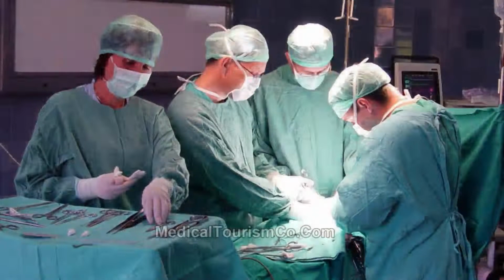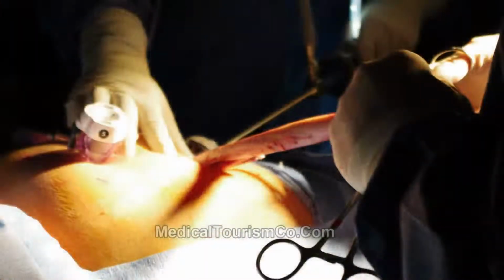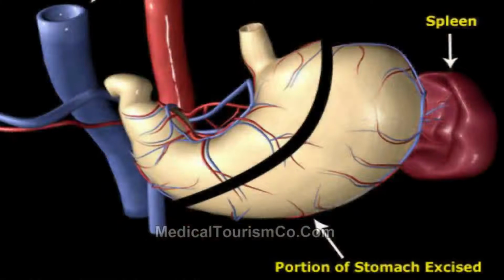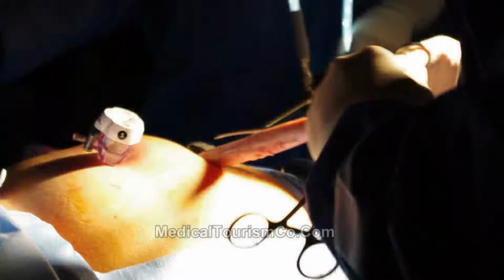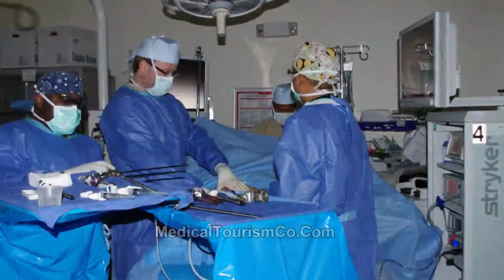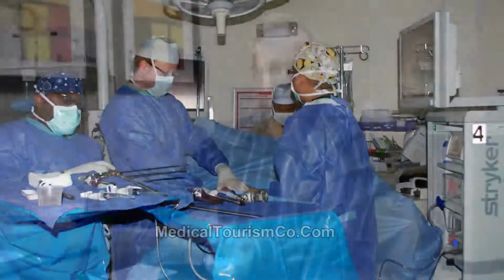Self Pay Weight Loss Bariatric Surgery in Las Vegas, USA - Part 3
In this video, a leading surgeon from Las Vegas talks about the steps involved in sleeve gastrectomy. Cash Pay (self funded / loan / financed) Bariatric weight loss surgery prices are competitive & discounted. Surgery savings in Weight Loss Surgery.

Sleeve gastrectomy, also known as vertical sleeve gastrectomy (VSG), involves the removal of 60-70% of the stomach. The left out part of the stomach is stapled. Due to the reduction of the stomach and absence of hunger hormone, food intake gets restricted and the person feels less hungry.

The surgeon also specializes in other bariatric procedures including gastric bypass surgery (roux-en-y gastric bypass), gastric banding, stomach plication, and duodenal switch surgery.

Please click on the link provided above for more information on the recovery time involved in gastric sleeve surgery in Las Vegas, US.